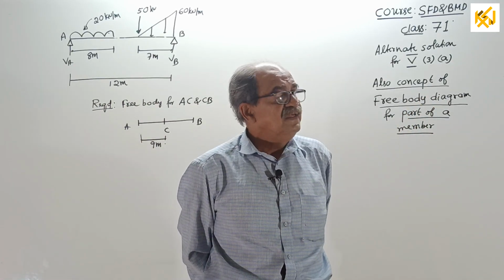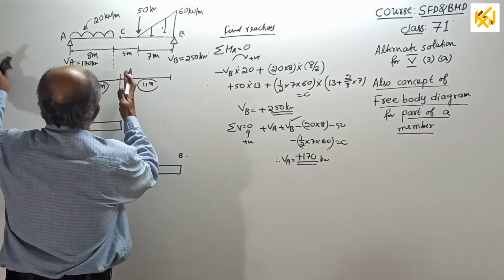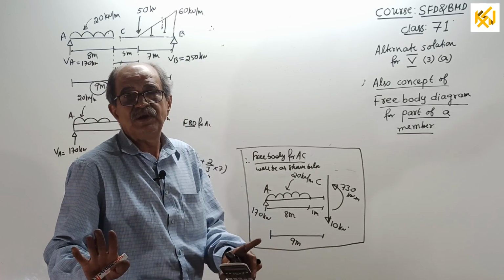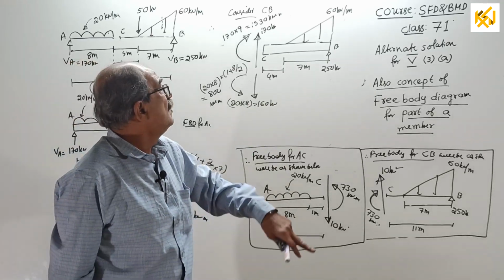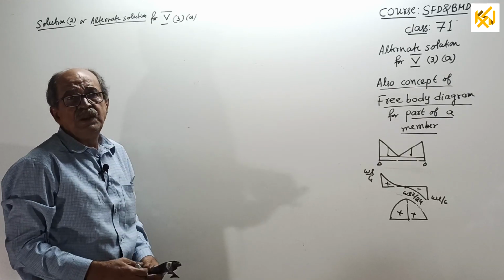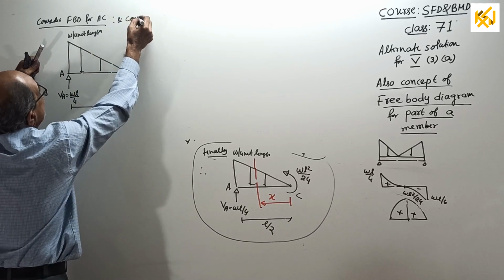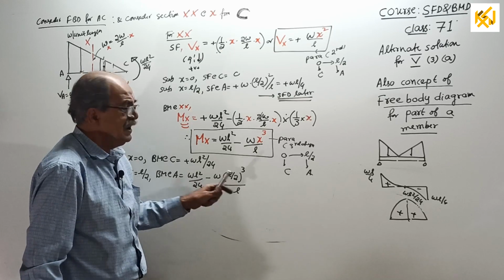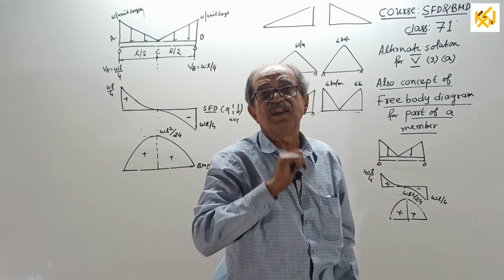SFD & BMD / Class 71 /concept of free body diagram and also alternate solution for V (3) (a)/ by KSN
SFD & BMD / Class 71 / concept of free body diagram and also alternate solution for V (3) (a) / by K Shankaranarayana